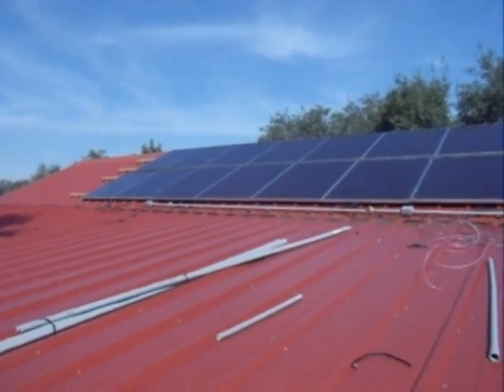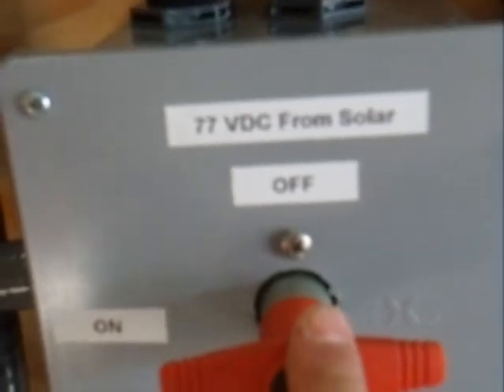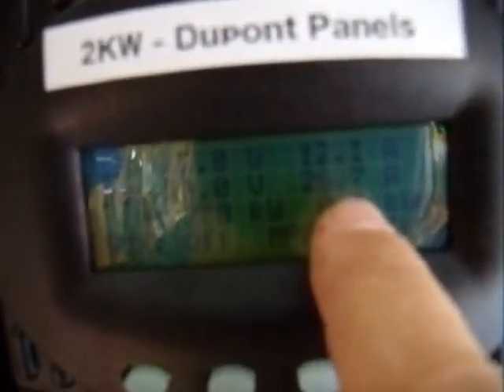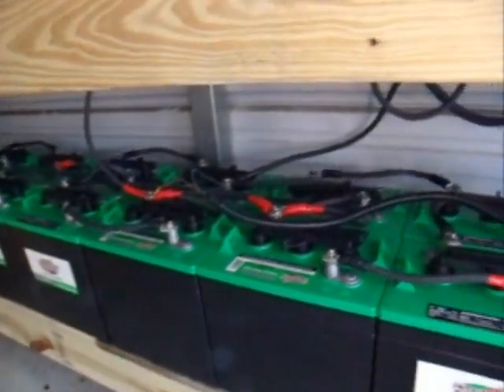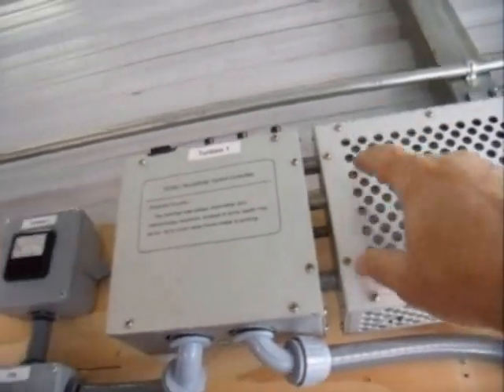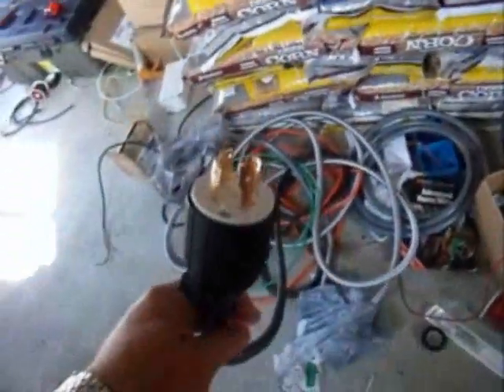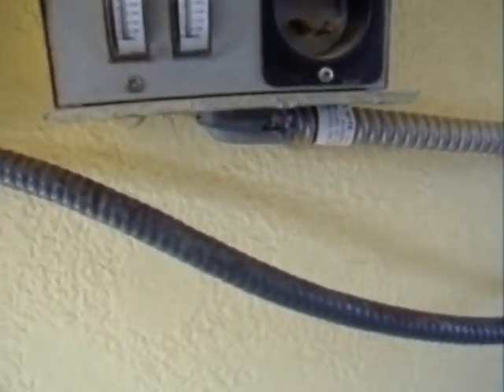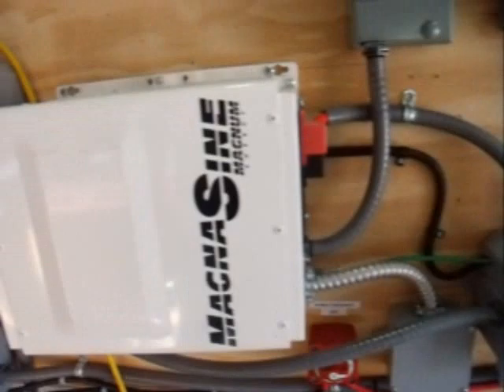Dupont Solar Panels Upate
A quick update on the connection of the DuPont solar panels, there are now 1KW of solar panels connected the other kilowatt will be wired this weekend. The new 24v battery bank is being charged by the FlexMax 80 charge controller and there are grid tie inverters which soon will be automatically turned on by diverting the dump load circuits of the wind turbine charge controllers to the grid tie inverters. Soon the battery remote temp sensor and monitoring kits will be added to the MagnaSine inverter and AC power brought in to complete this project.